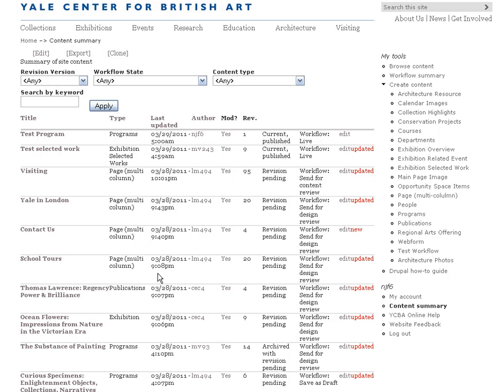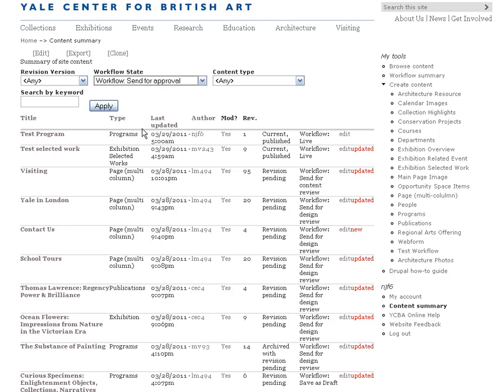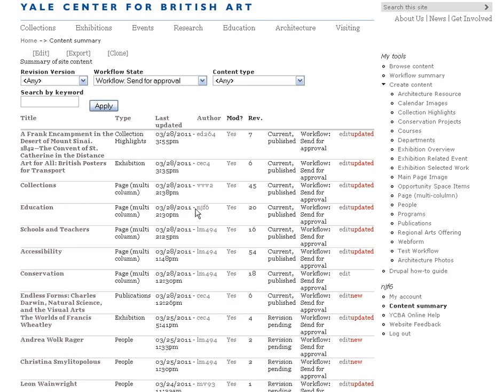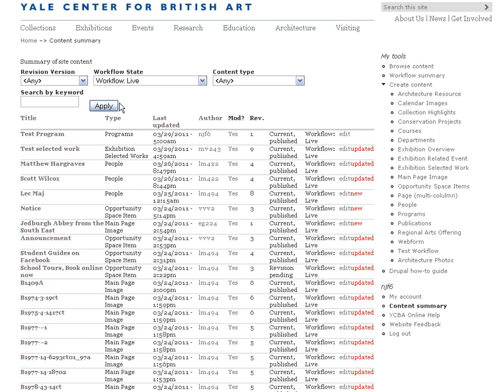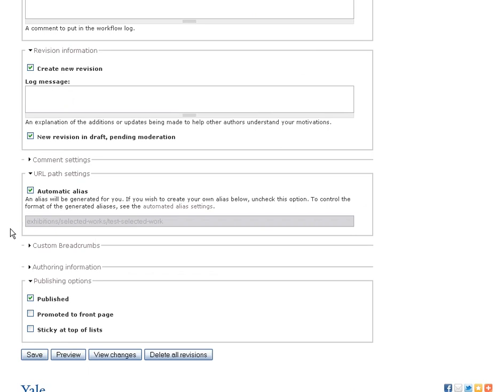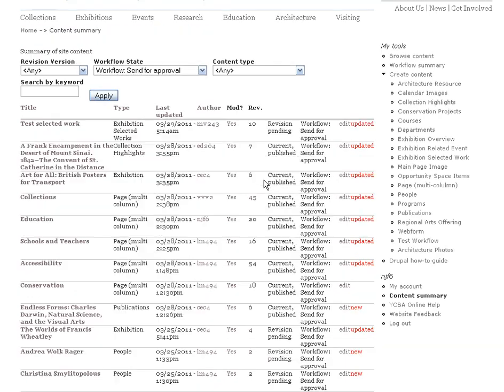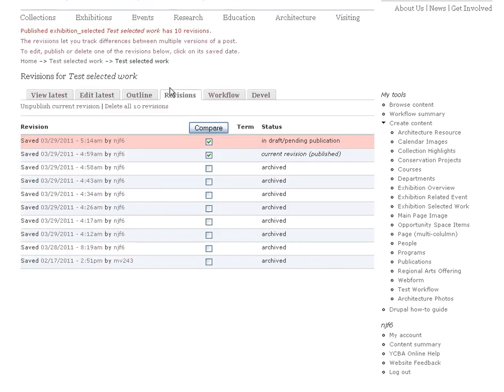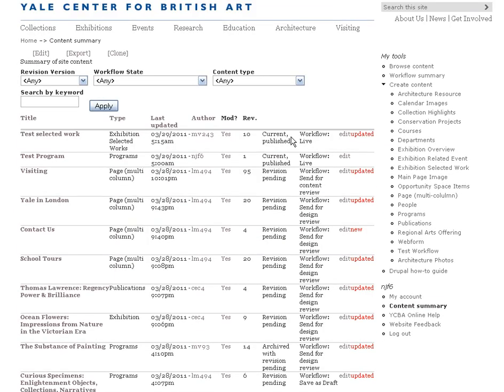Send for Approval Published Live